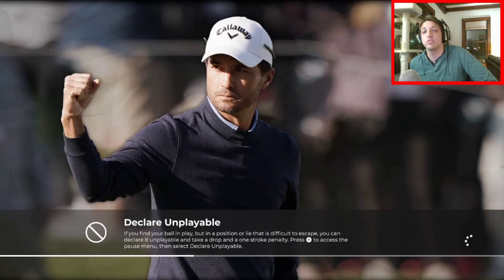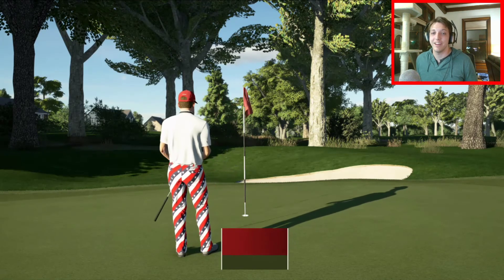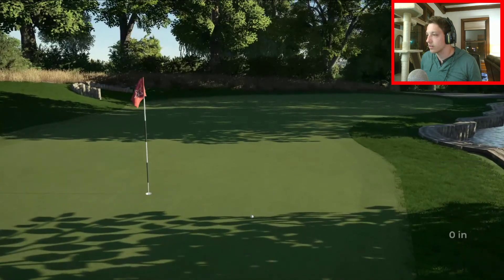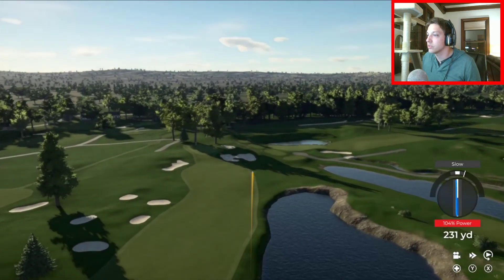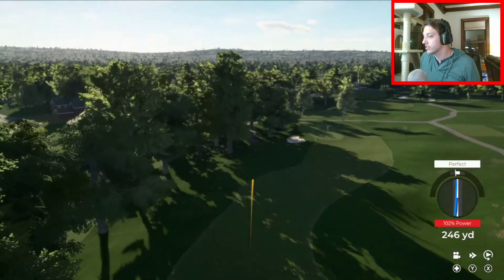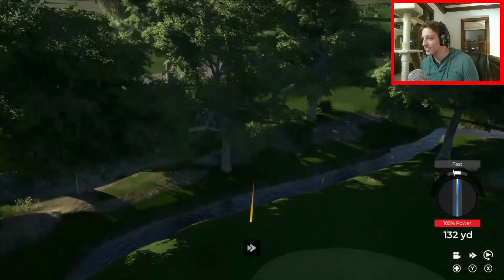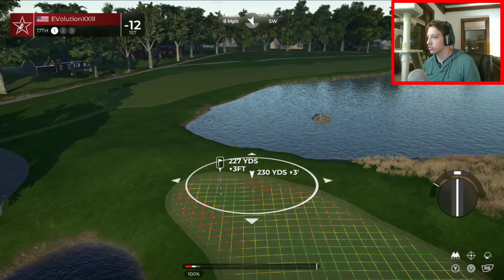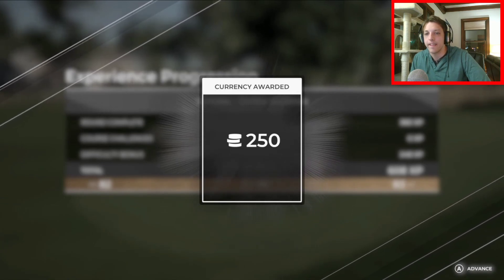CHIP-IN CITY | PGA 2K21 Tournament 1 Round 2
Second and final round of the tournament, can we finish 1st?